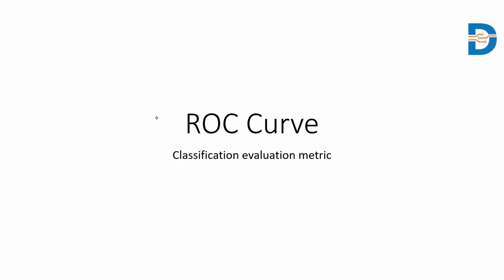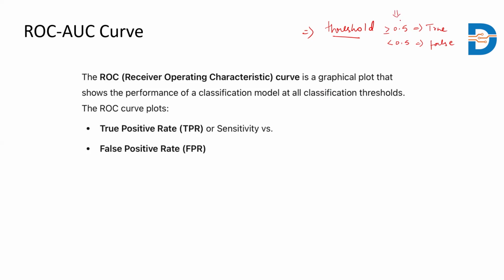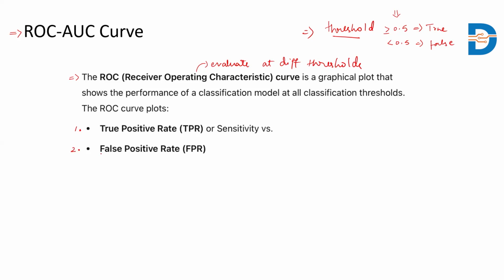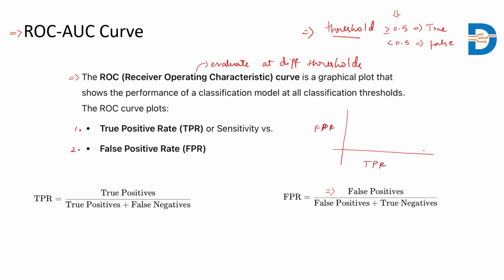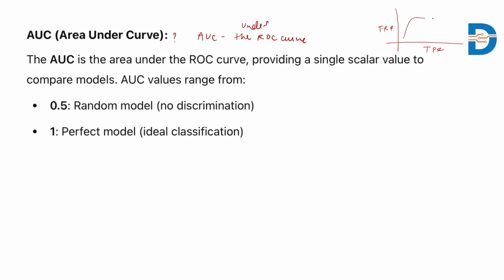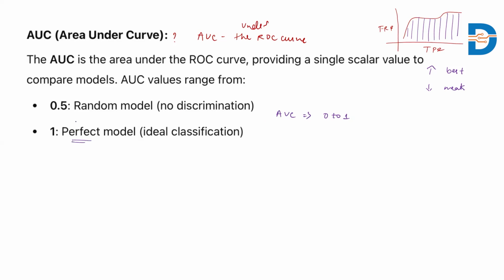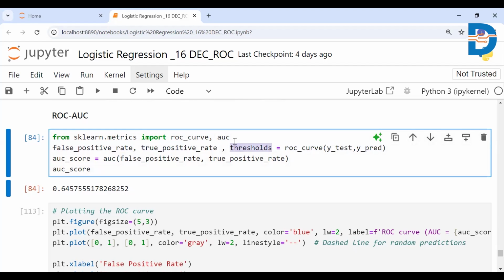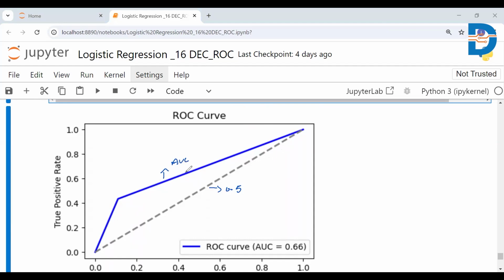ROC and AUC Curve Analysis Explained | Machine Learning Tutorial for Beginners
Learn about ROC (Receiver Operating Characteristic) and AUC (Area Under the Curve) in this beginner-friendly machine learning tutorial. Understand how these metrics help evaluate model performance and improve predictions. Perfect for those new to data science and AI!